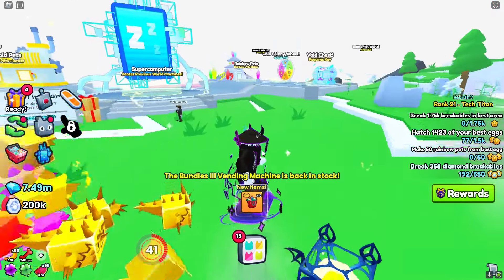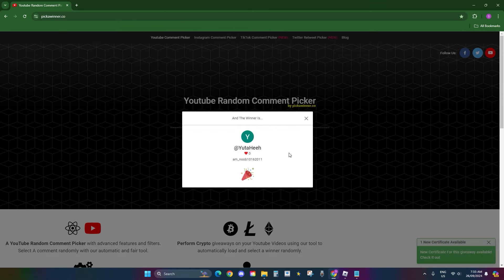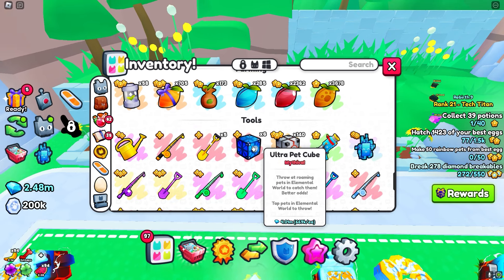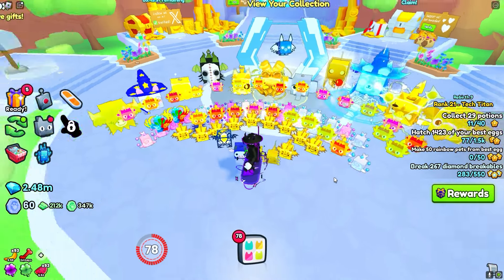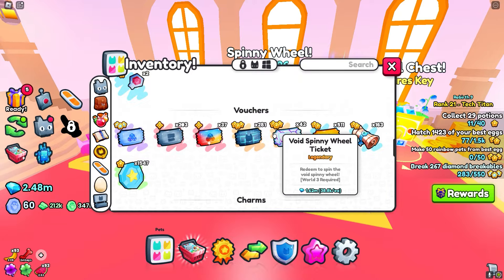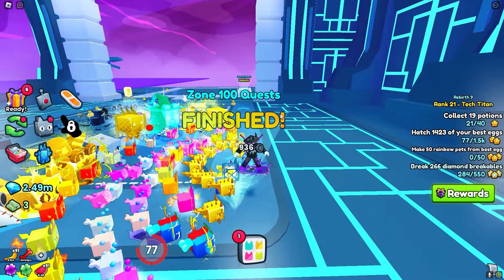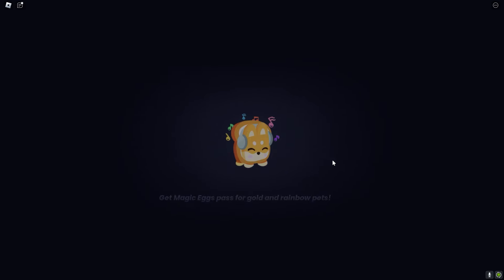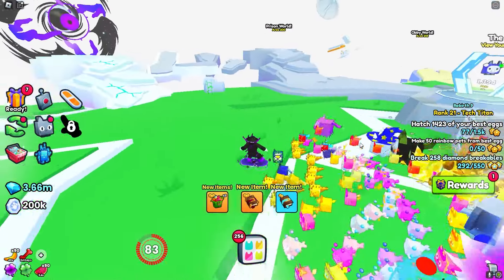😲*BEST* F2P Gem Methods💎 [PS99]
Want to know how to get rich in Pet Simulator 99? Here's the best video for that!

👍 LIKE THE VIDEO FOR MORE!